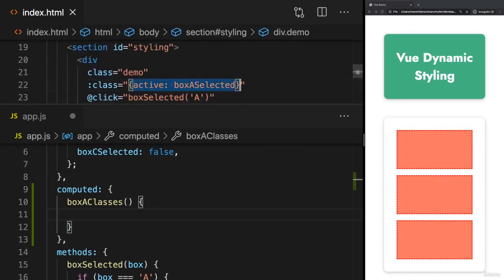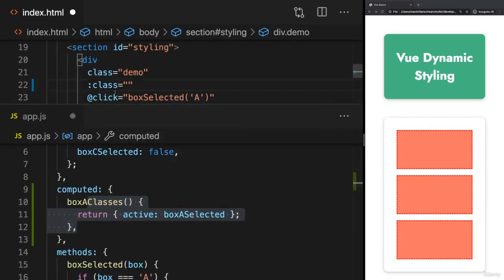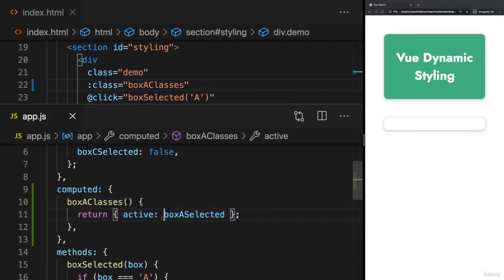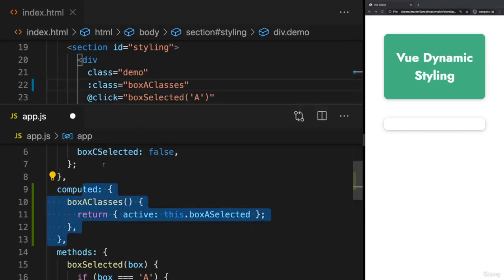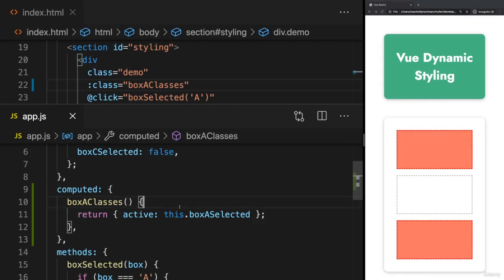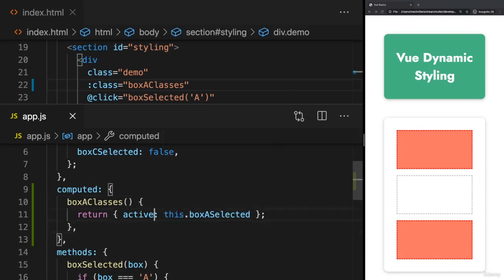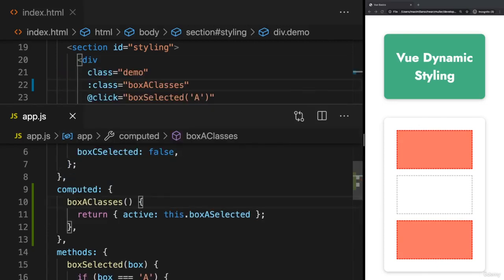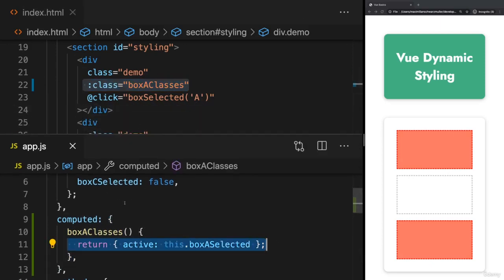033 Classes & Computed Properties